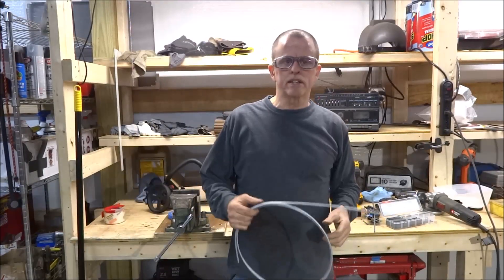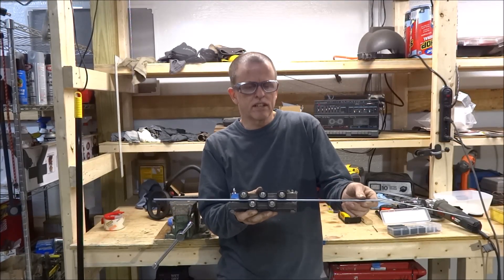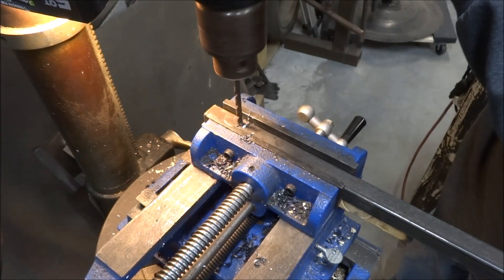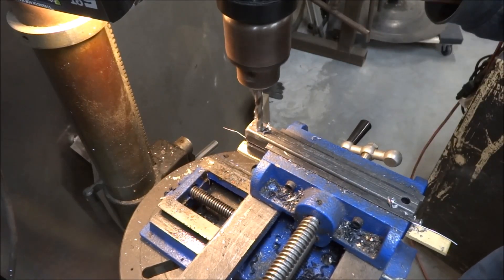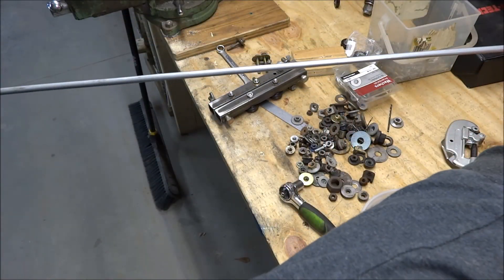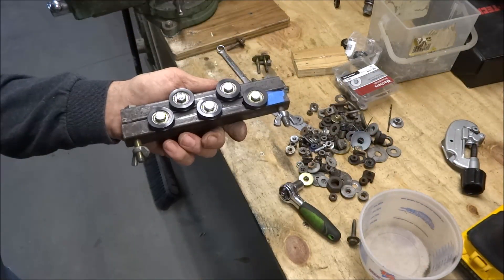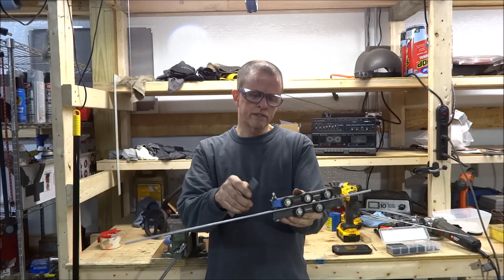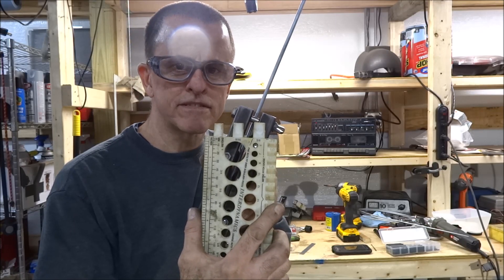DIY Brake line - Tubing straightener, pipe straightener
Home made 3/16 tubing straightener for brake lines or fuel lines. Use larger groved rollers for larger lines. Mine works well with 3/16 and 1/4 od lines.
  The rollers I used from Amazon,  Letool 10pcs PA66 Pulley Bearing roller wheel 6278 Nylon V groove concave ball bearing.